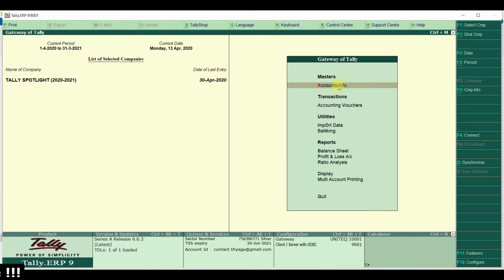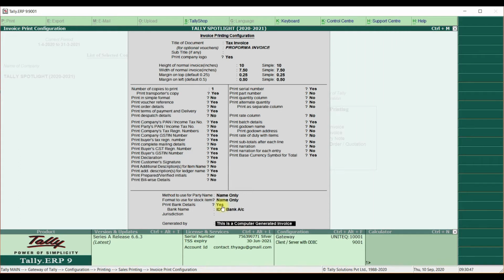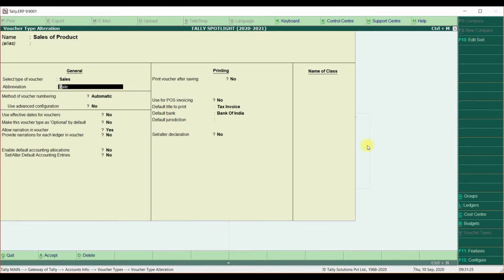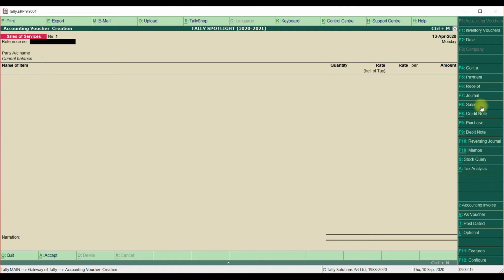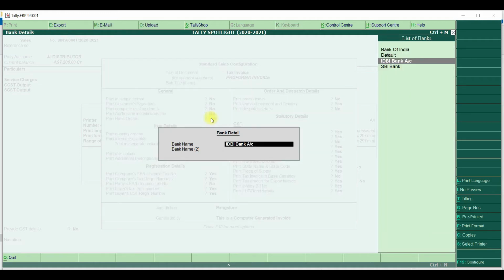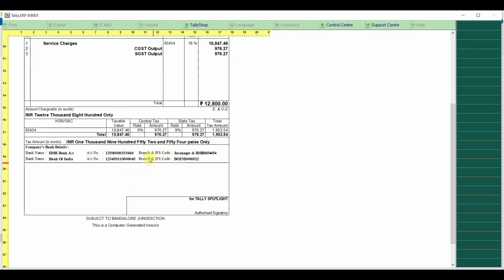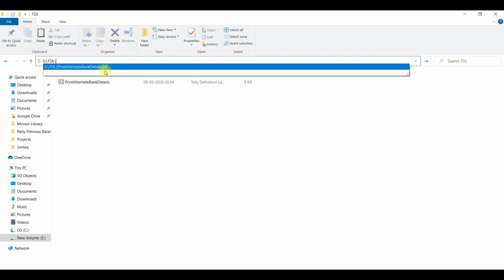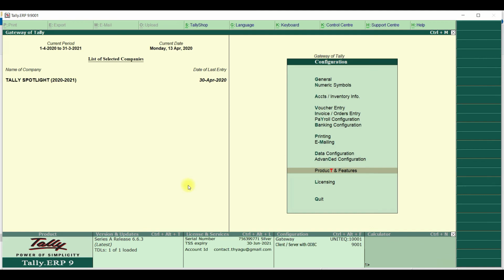Print Alternative Bank Details in Invoice | Multiple Bank Details in Invoice Print (TDL)| Freel TDL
In this session you are going see print bank details in invoice default Tally features as well  as customized solutions for select alternative bank details in invoice print.